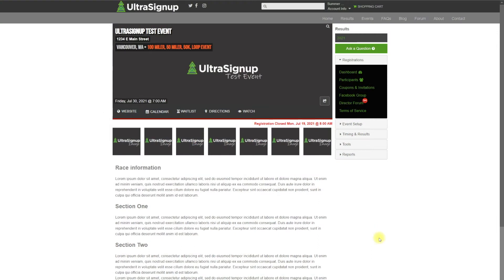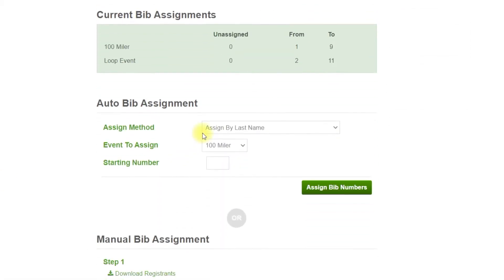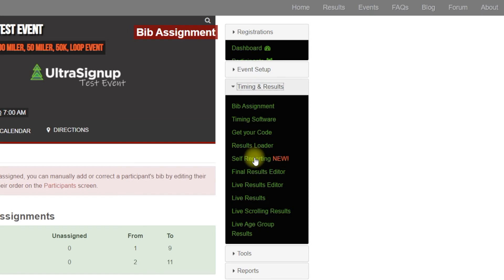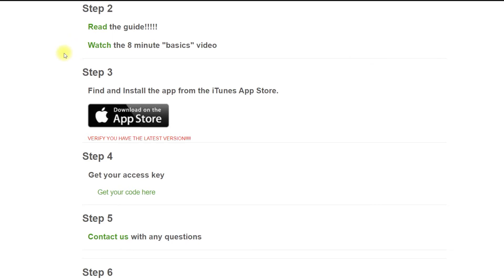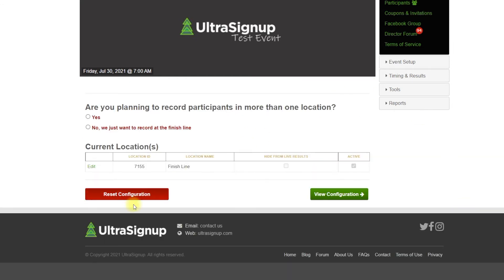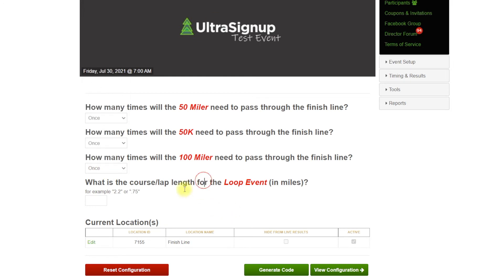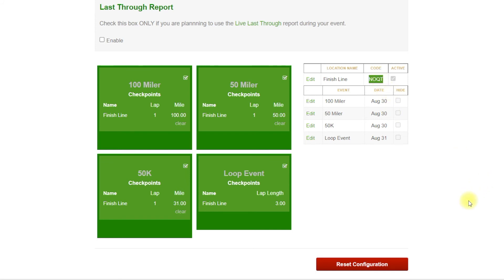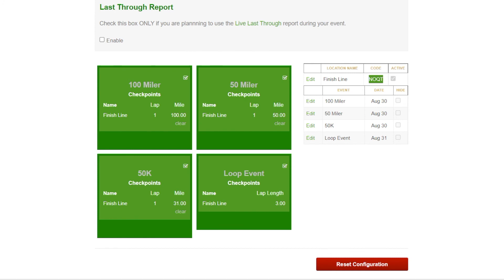Get your code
Configure your event for the timing app